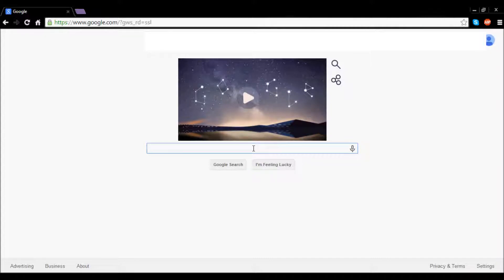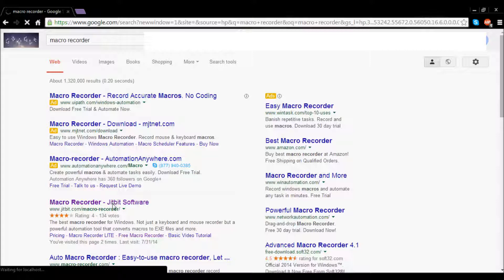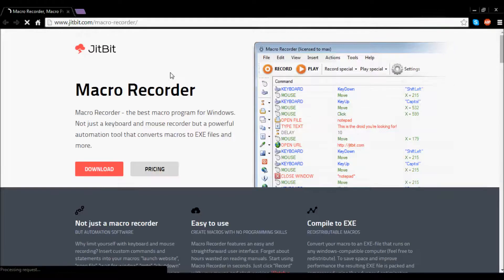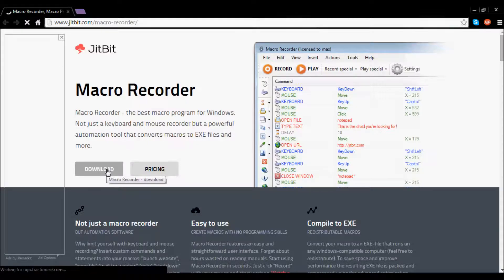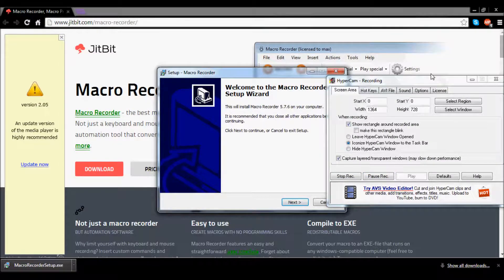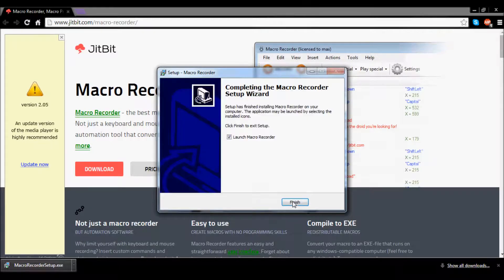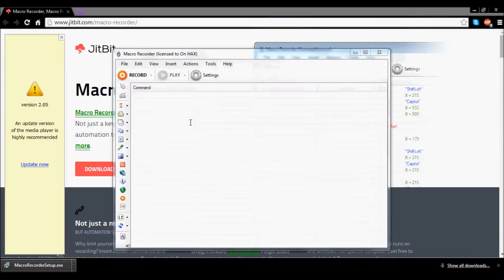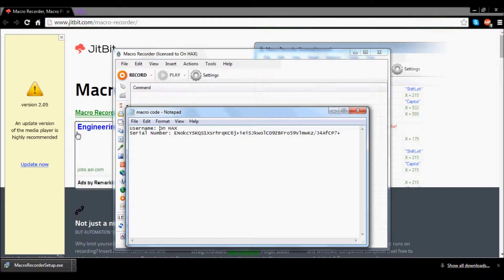Macro Recorder ~ Installation guide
Serial: Username: On HAX
Serial Number: ENokcYSKQS1XsrhrqKC6j+ieiSJkwolCD9ZBFro59VlmwKz/J4AfCP7+